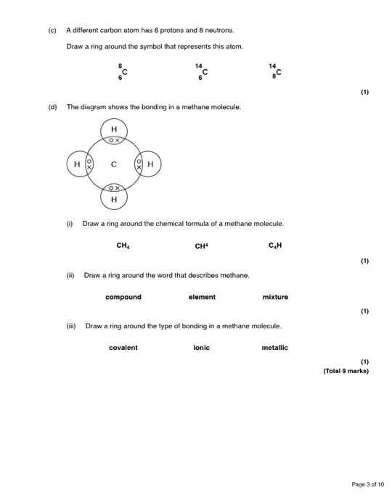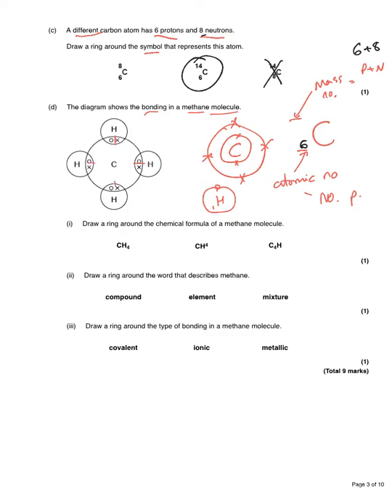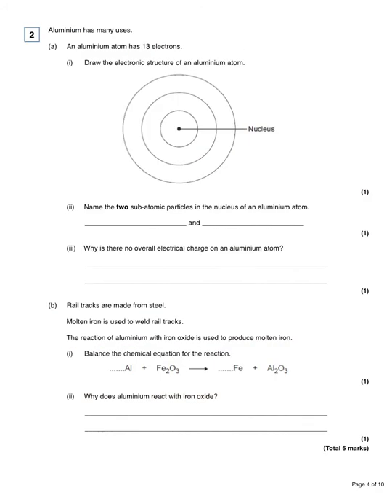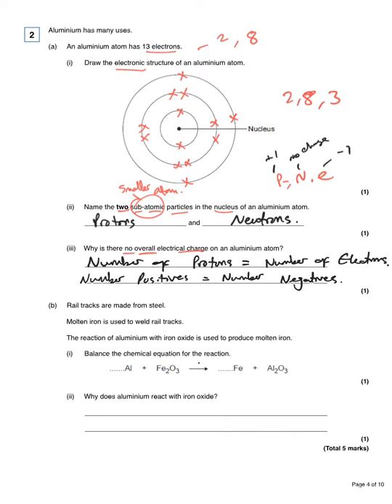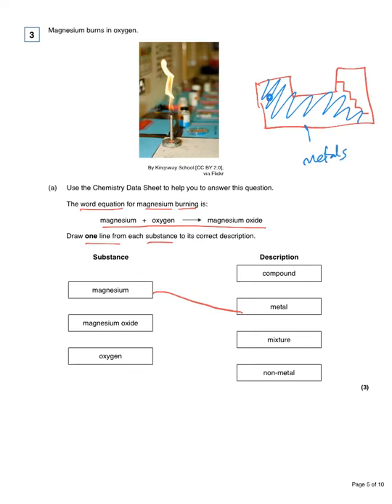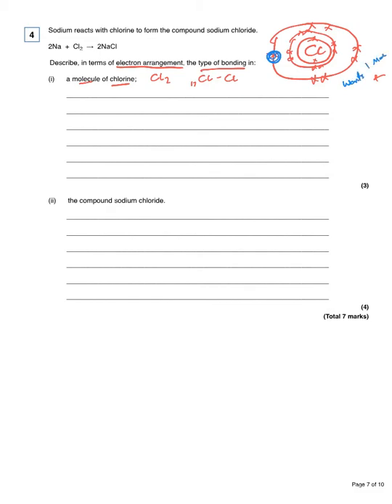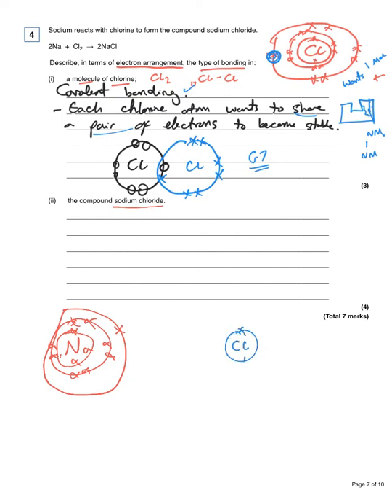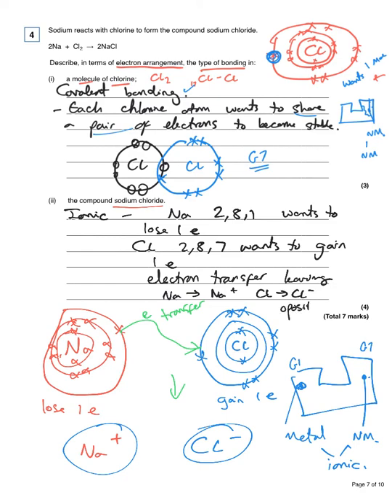C1 and C2 Revision Pack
A few exam questions with support on C1 and C2